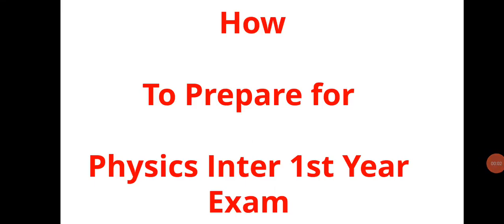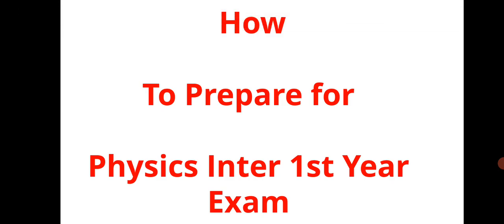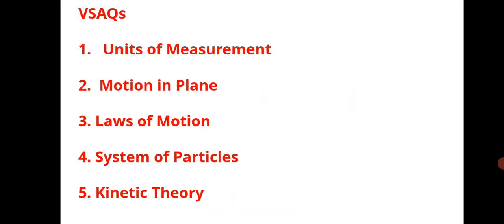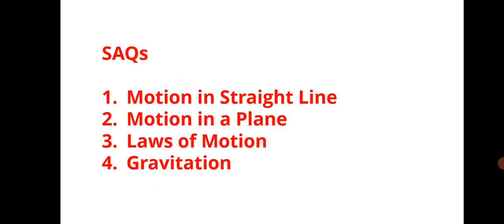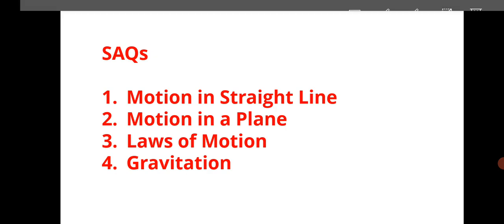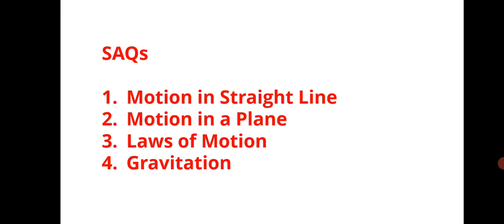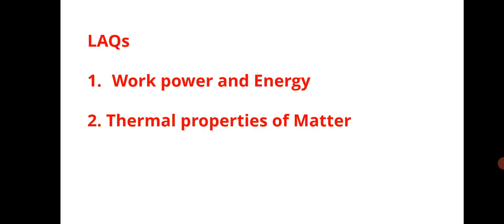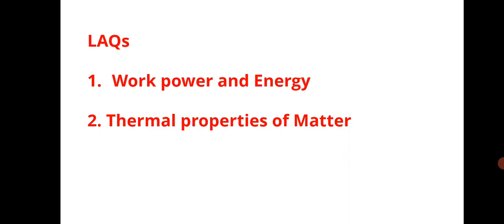Physics inter 1st year important questions 2022| TS Inter 1st year important questions 2022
Click the below link for 2, 4 , 8 Marks important questions

Click the below link for Latest Blueprint 2022